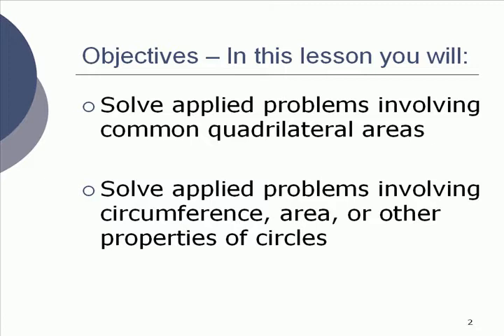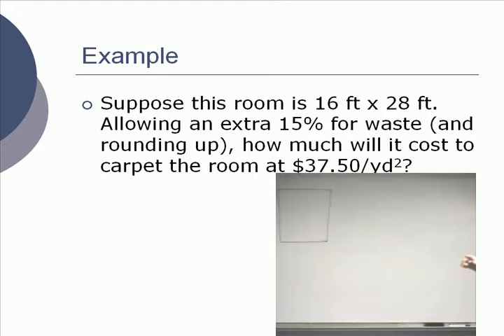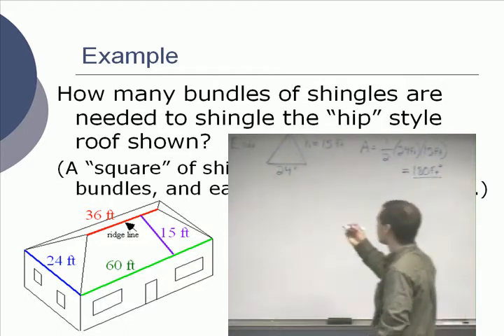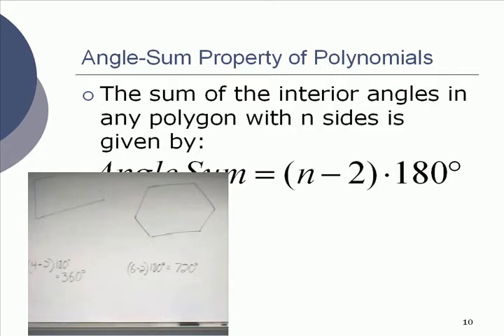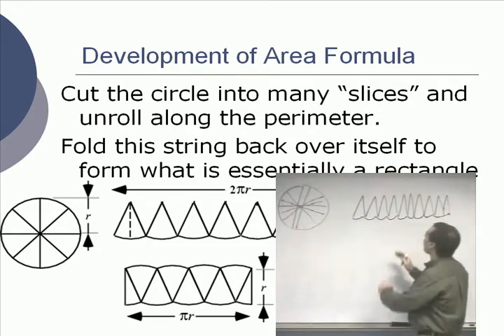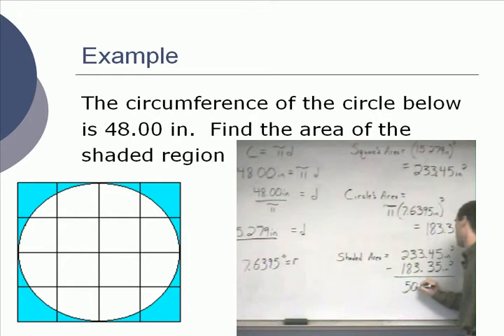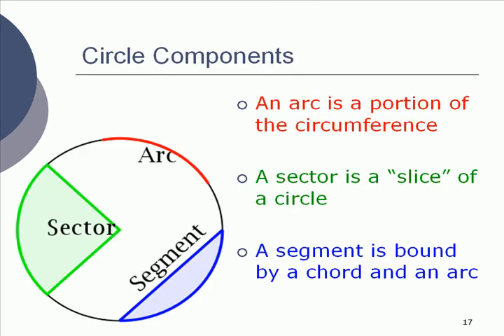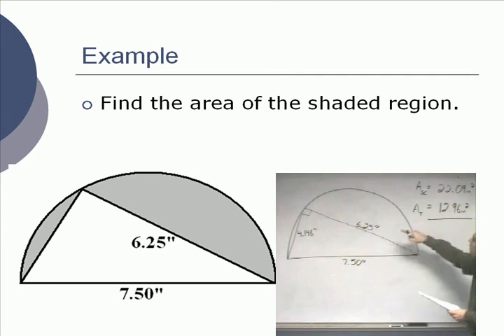CTM 1B Quadrilaterals and Circles